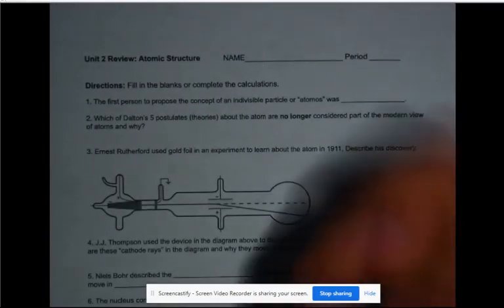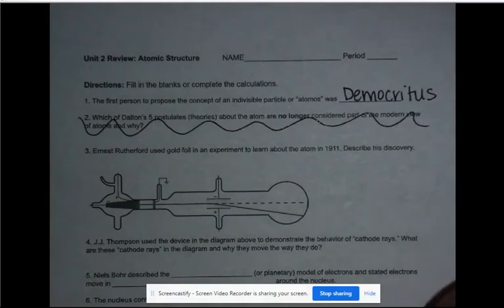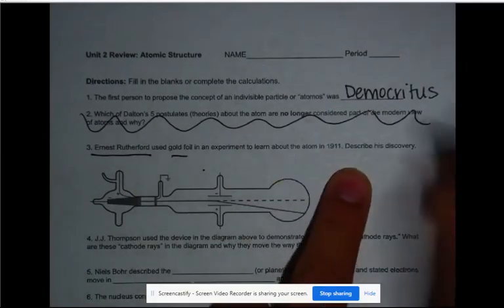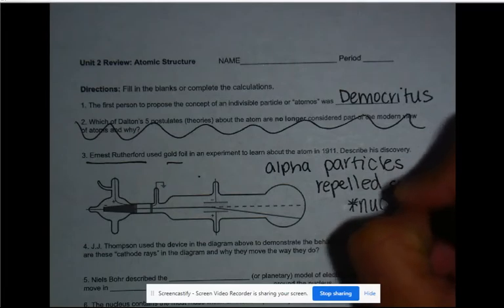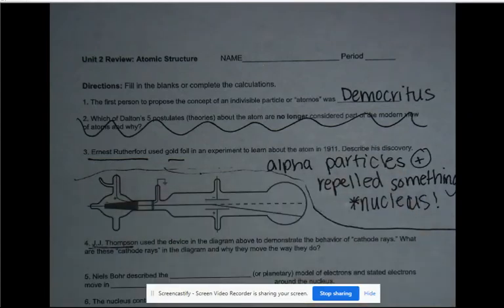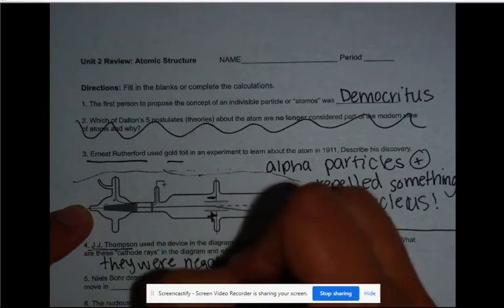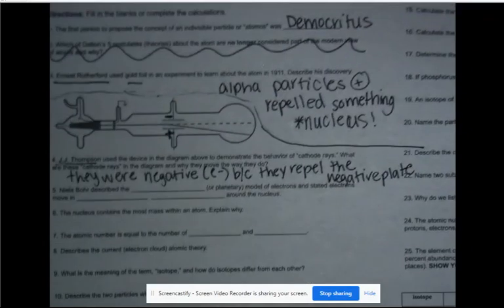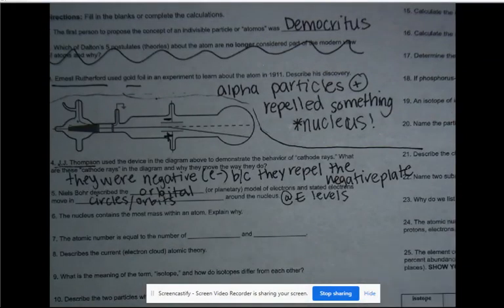Unit 2 Review Key Q.1-5